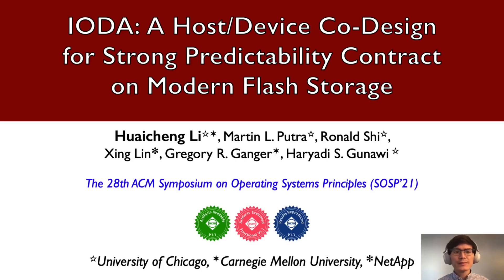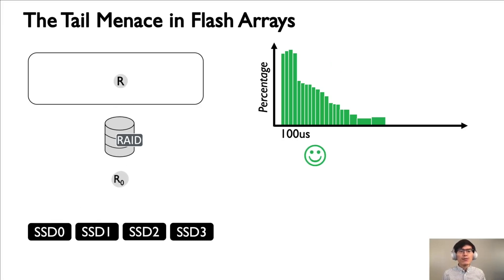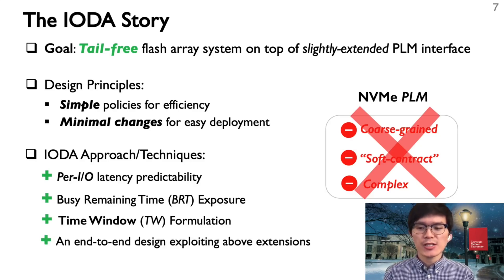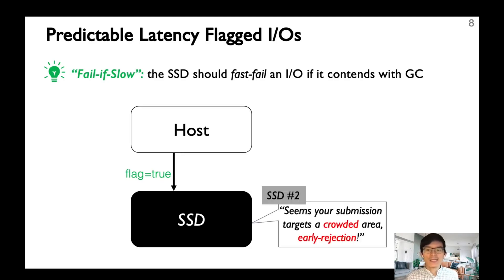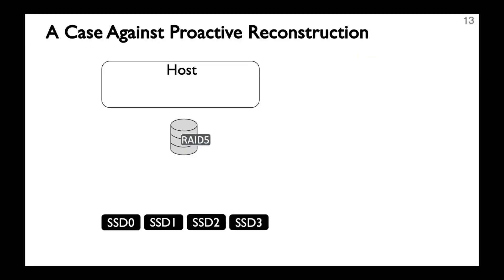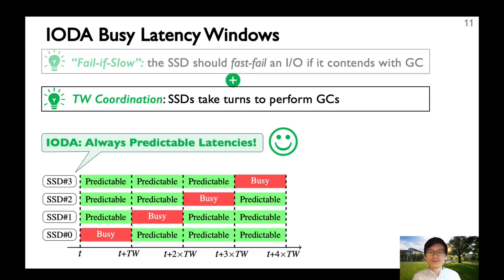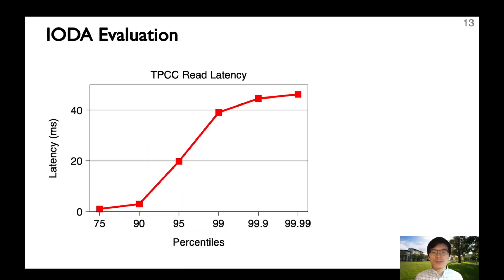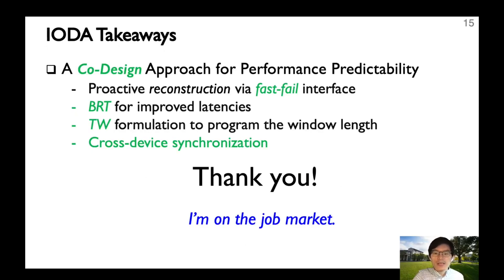SOSP 2021 (Long Video): IODA: A Host/Device Co-Design for Strong Predictability Contract on...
Authors: Huaicheng Li (University of Chicago and Carnegie Mellon University), Martin L. Putra (University of Chicago), Ronald Shi (University of Chicago), Xing Lin (NetApp), Gregory R. Ganger (Carnegie Mellon University), Haryadi S. Gunawi (University of Chicago)